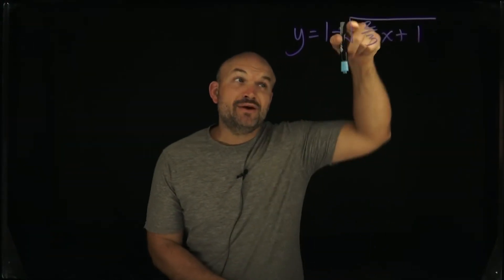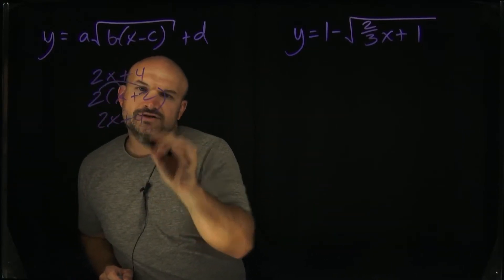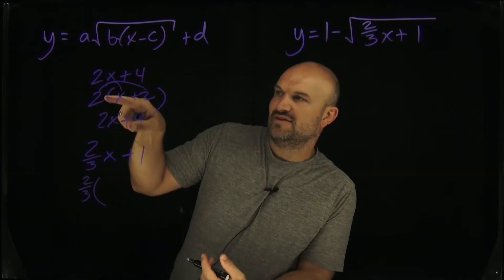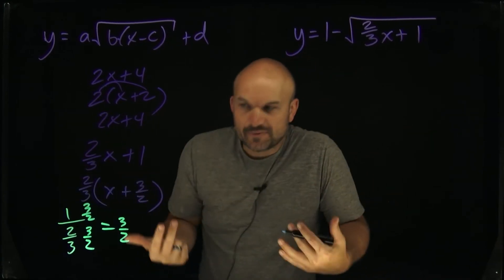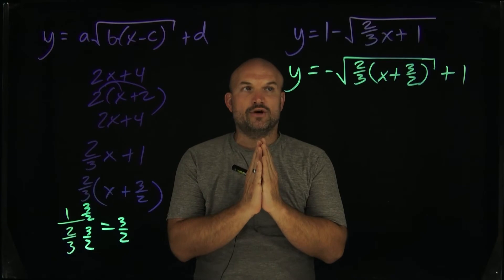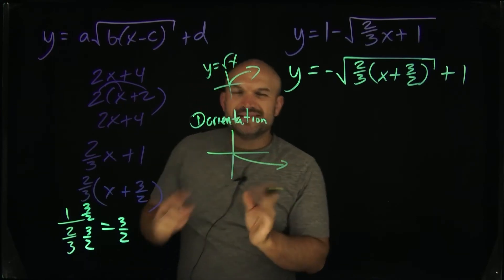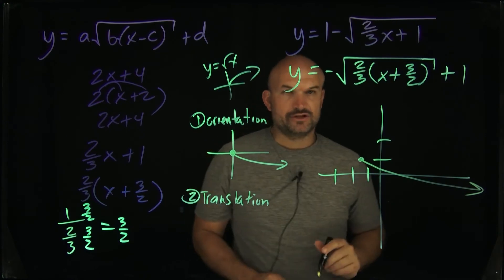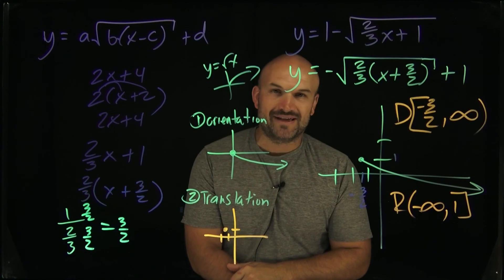This is what I tell my students with a radical problem like this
When you need to graph a radical function with multiple transformation it is important to know the different types of transformations. In this video I will help you identify the transformations and how to eliminate them.